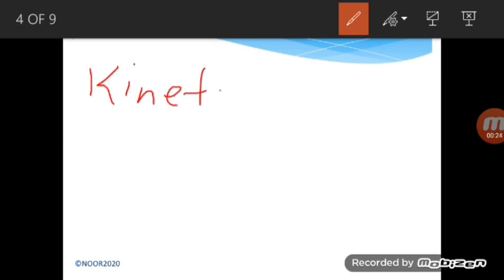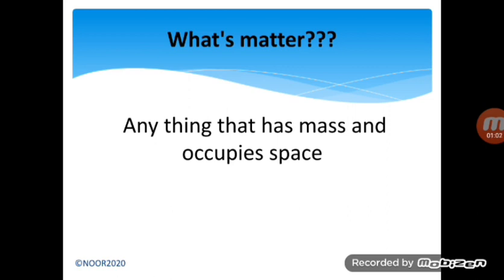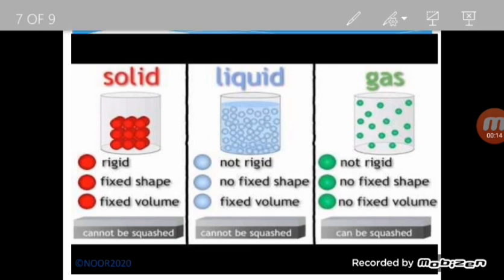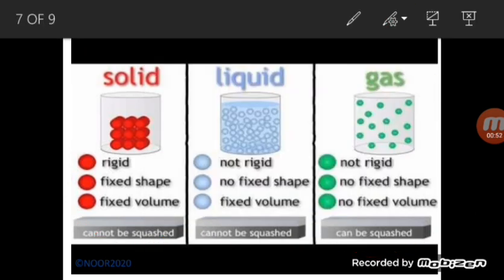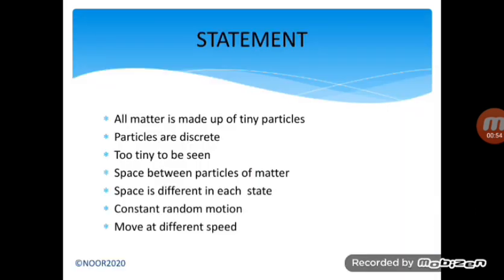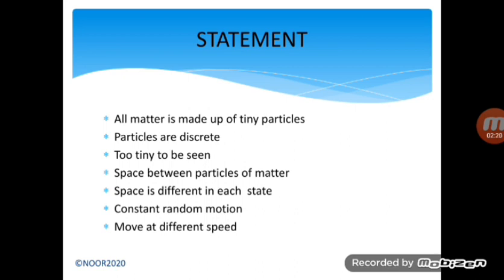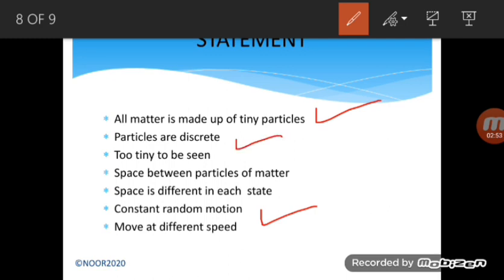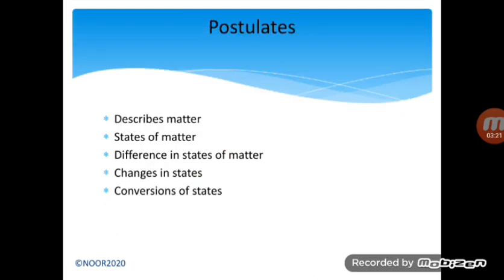Kinetic particle Theory- GCE O Level chemistry lecture 1 (matter and its states)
GCE O Level chemistry series: 100% coverage of o level chemistry syllabus (5070) No worries,no frills,no flashy stuff, get your distinction in chemistry with conceptual chemistry .